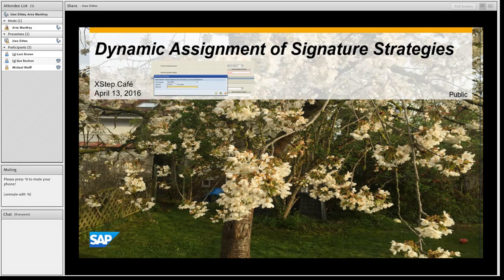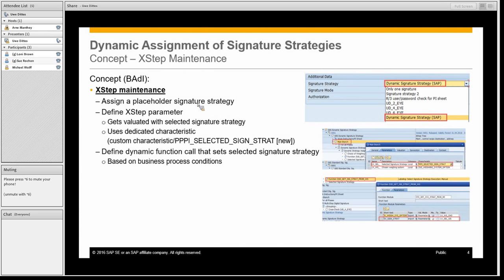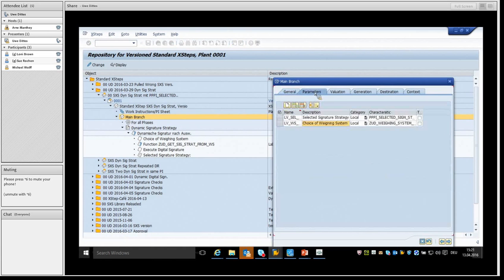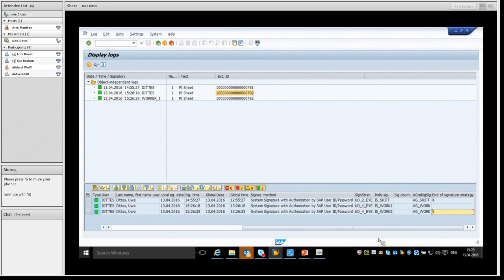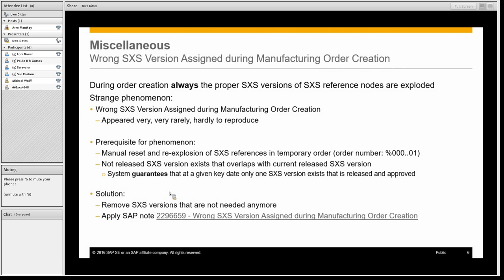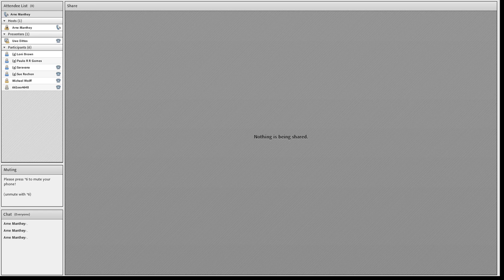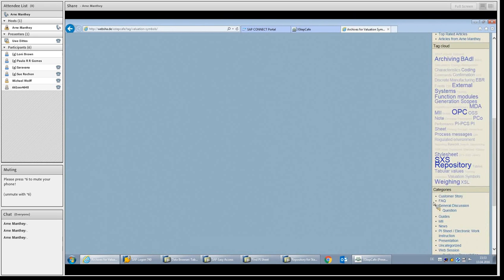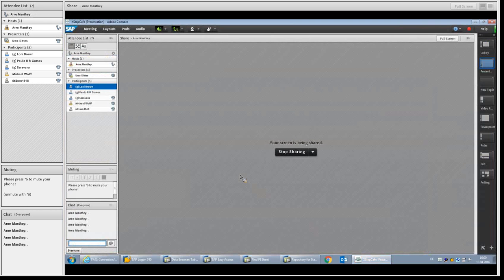XStepCafe 057 (13.4.2016) - Dynamic Signature Strategies